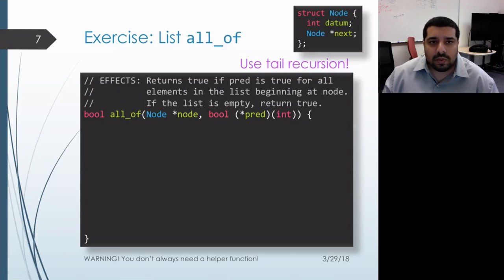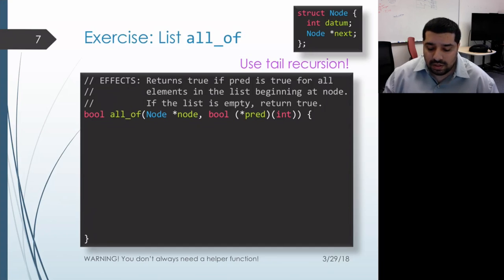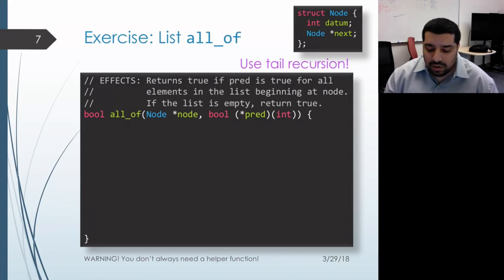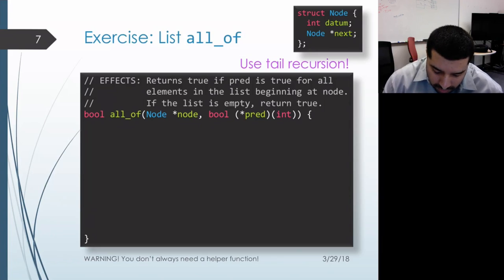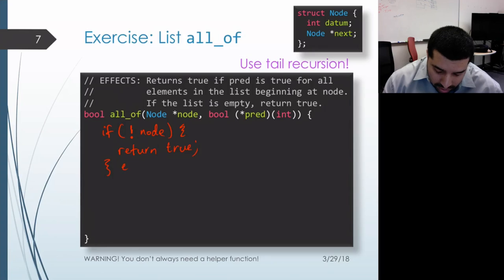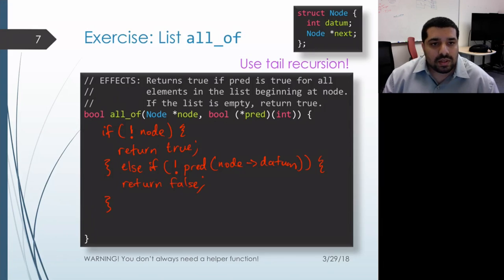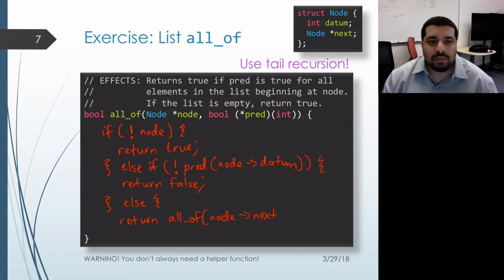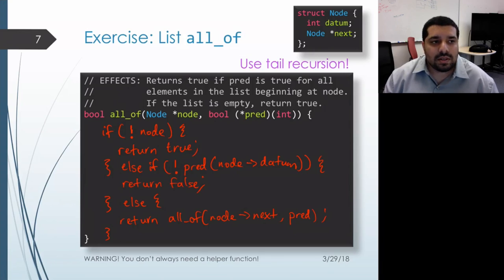EECS 280: Lecture 22 Exercise 2: List all_of